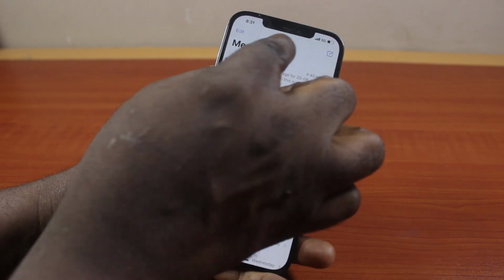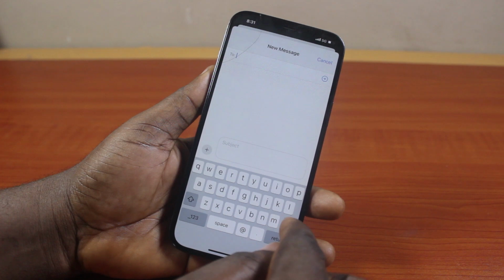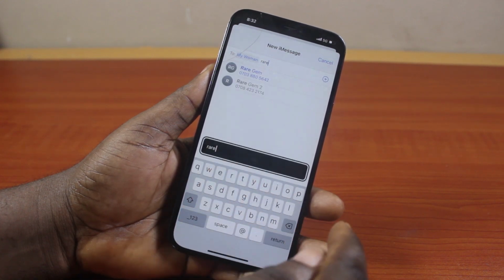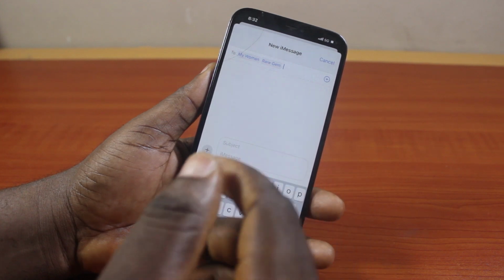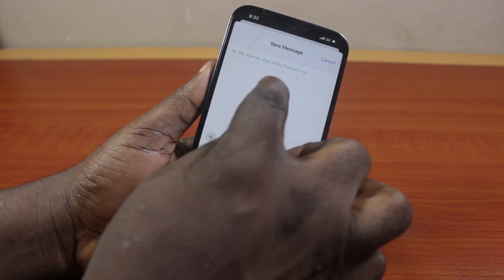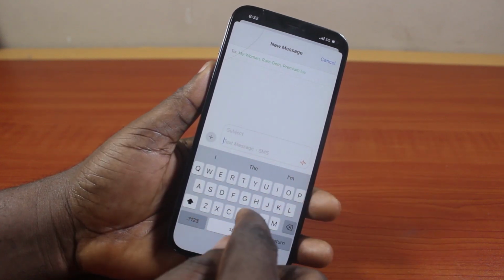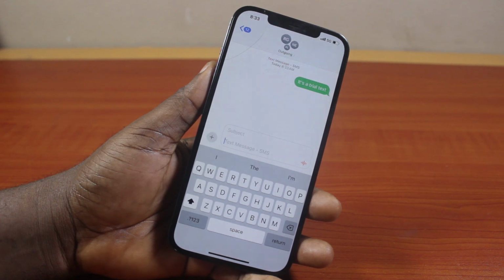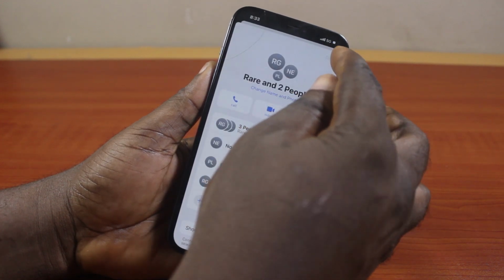How to Make a Group Chat on iPhone Messages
Cheap iPhone
Cheap Samsung Phone
Cheap Apple Watch
Cheap Digital Camera
Cheap YouTube Microphone
Cheap MicroSD Card